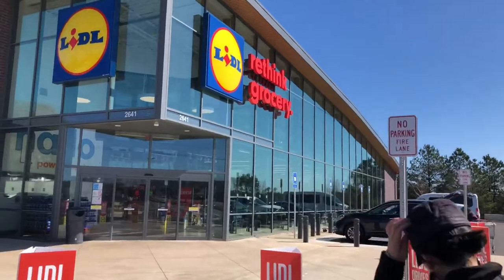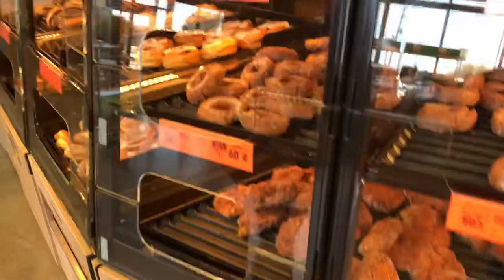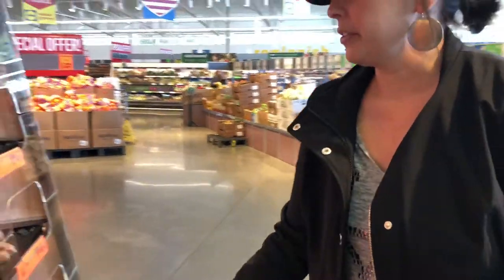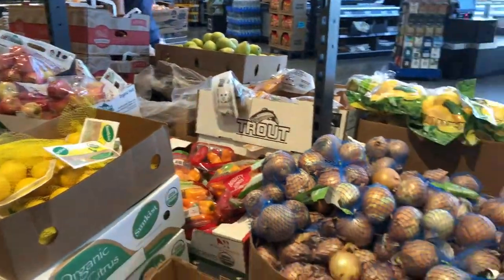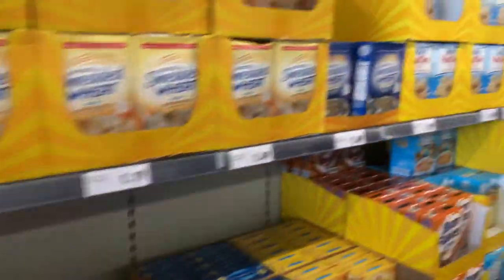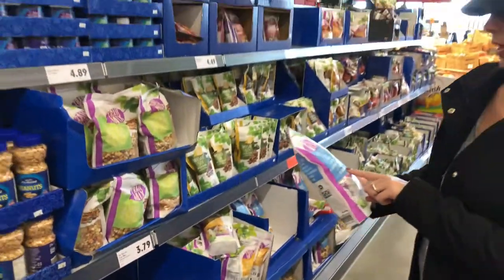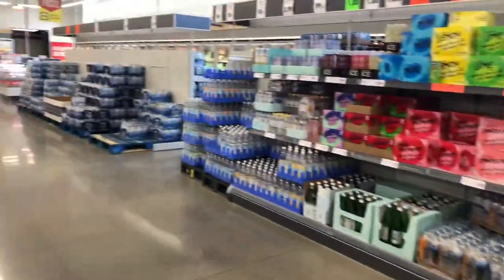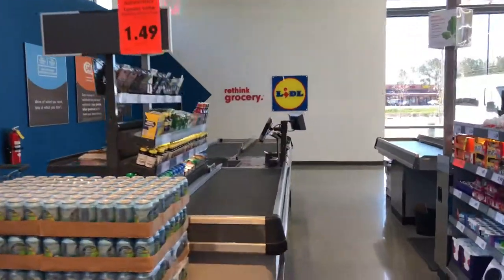LIDL Grocery Store-TOUR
Today I decided to TOUR LIDL Grocery Store. Let’s take a look together.